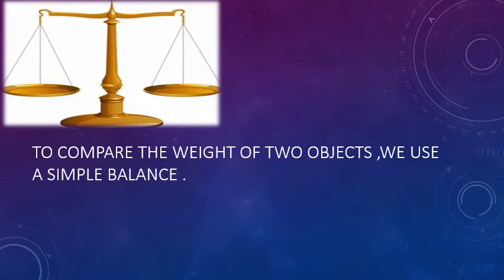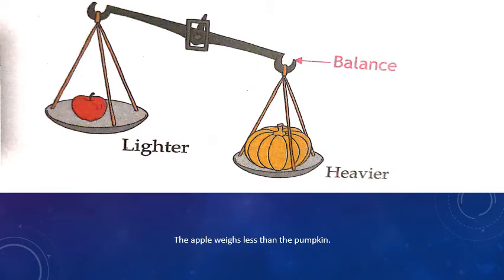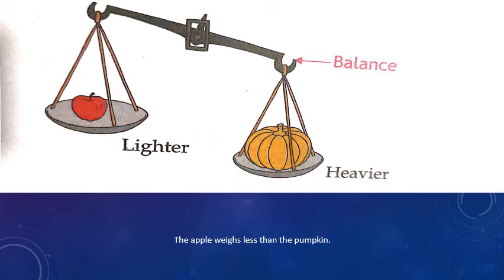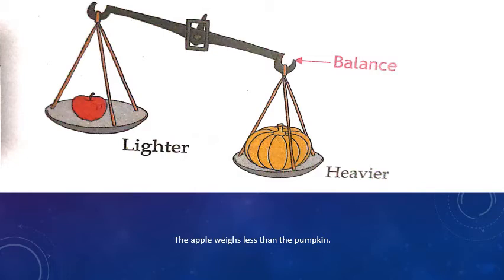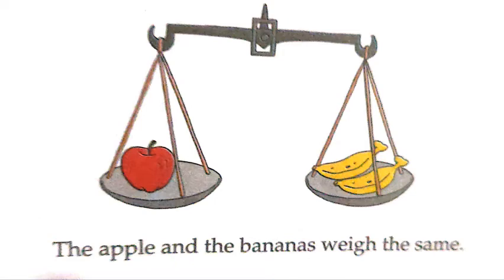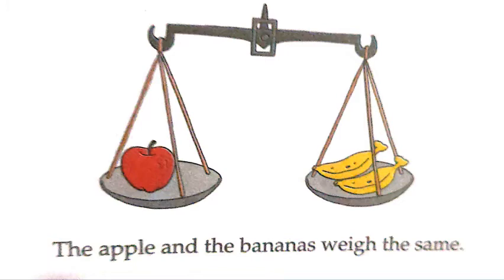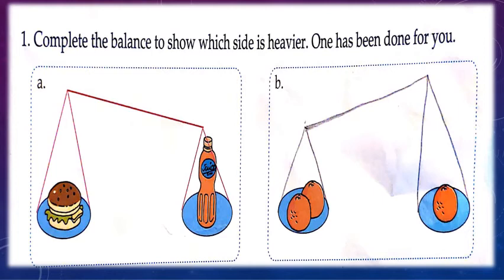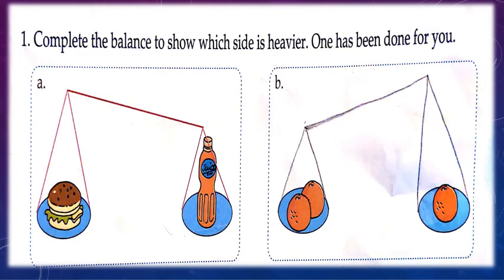Class 2, Mathematics, Page No 127, Measuring Mass by Priyanka Bisht